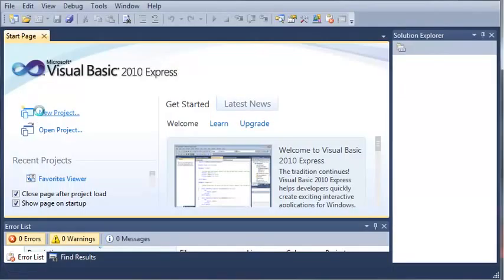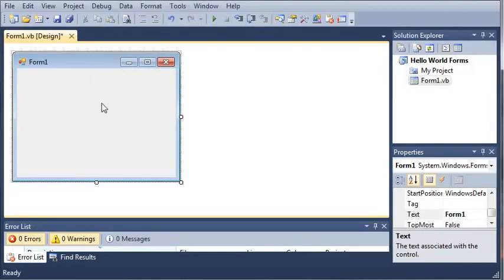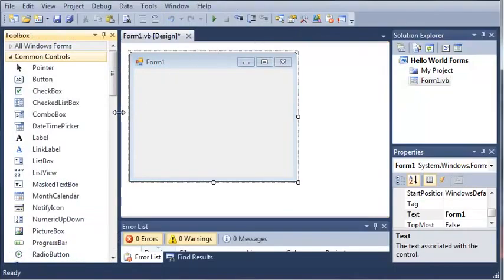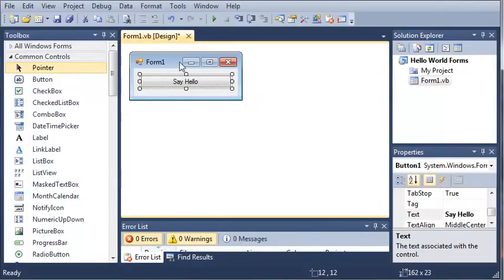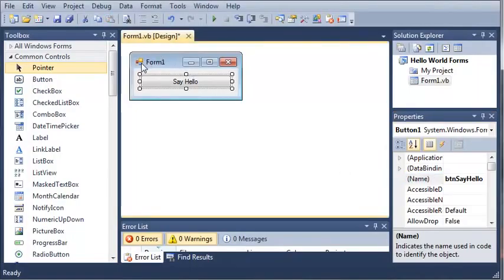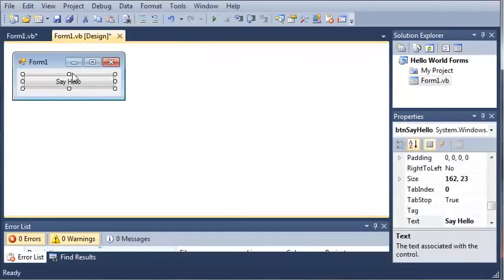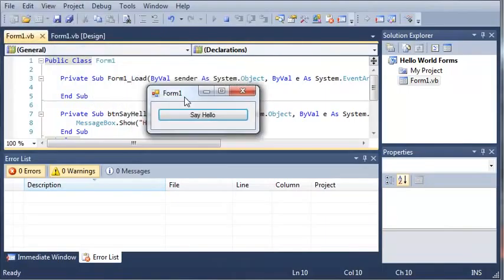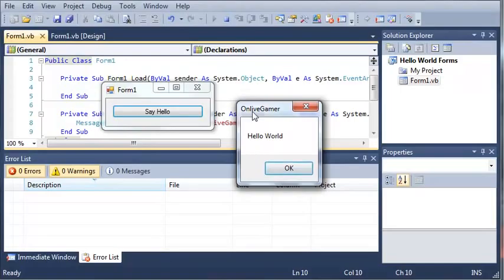36 Introduction To Windows Forms